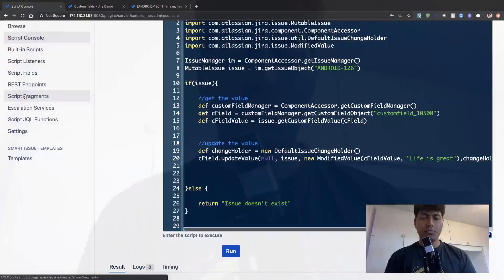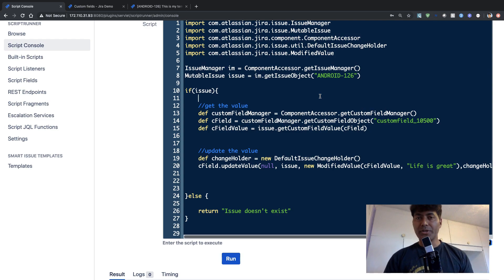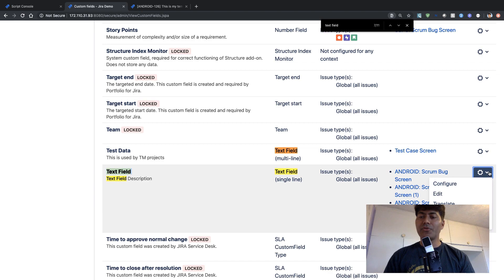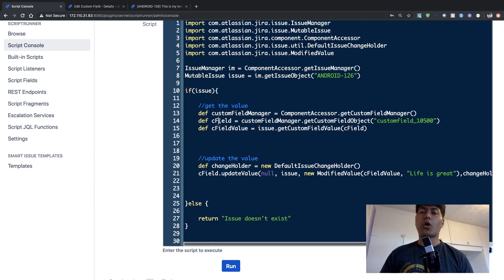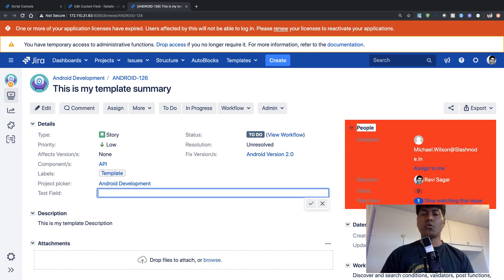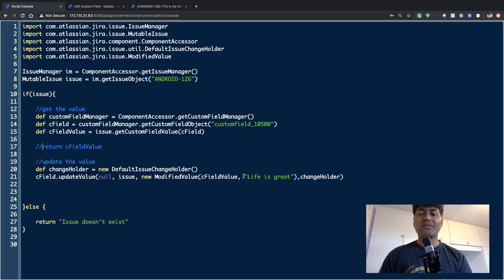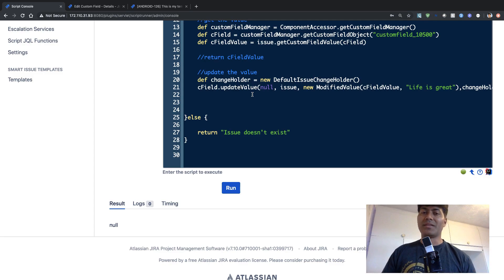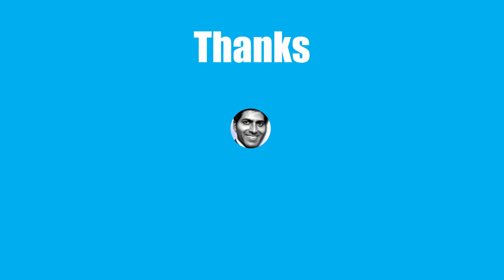ScriptRunner - Custom Field updateValue of type Text Field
Let us learn to retrieve and update value of a custom field of type Text.

1. Jira Quick Start Guide (Book)
3. Jira 7 Guide for Administrators and Developers (Video course)
4. Jira 7 Essentials (Video course)

2. Algorithm Design and Analysis
5. Google Apps Script tutorials